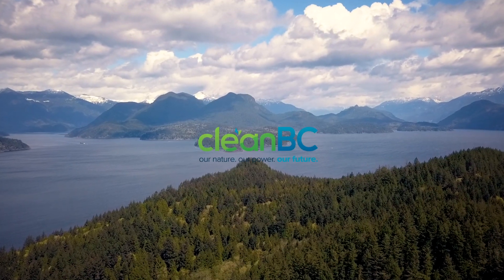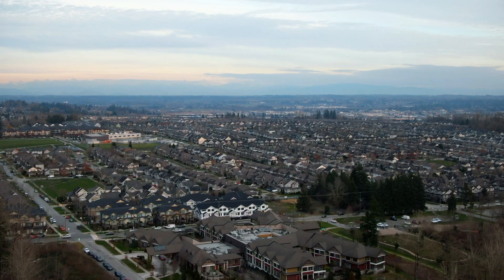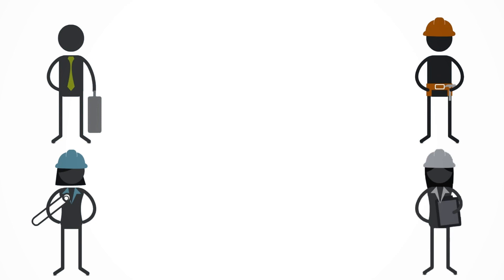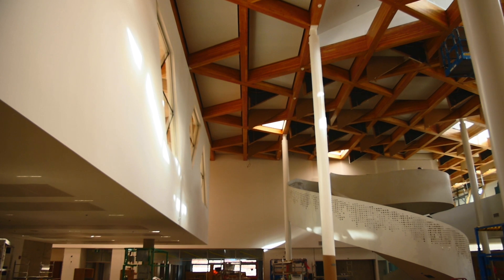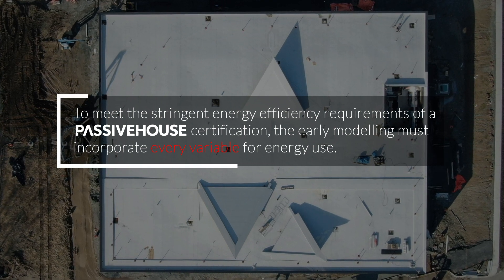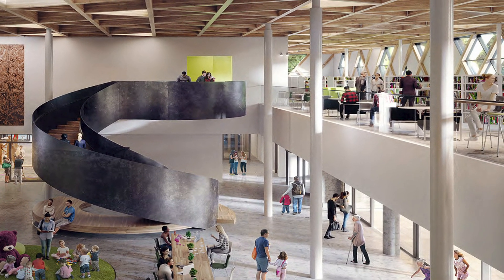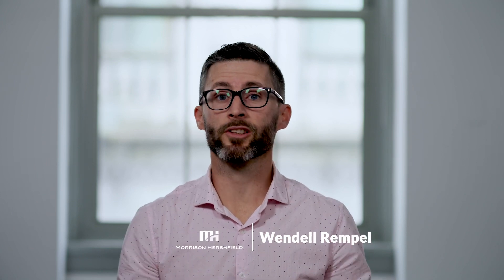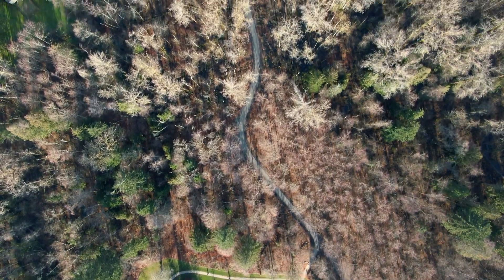Planning a Passive House-certified community centre for Surrey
Learn how builders, architects, designers, and engineers worked with the City of Surrey to make the Clayton Community Centre, which achieves the Passive House high-performance building standard. It will consume up to 90% less energy than conventional buildings, reducing the City’s carbon footprint and the operating costs of the facility. By meeting Passive House standards, the building also meets the top step of the BC Energy Step Code.

The Centre integrates arts, library, recreation, and outdoor spaces in a single facility. Completion of Clayton Community Centre is estimated for summer 2020.